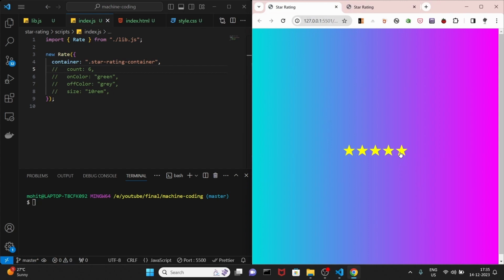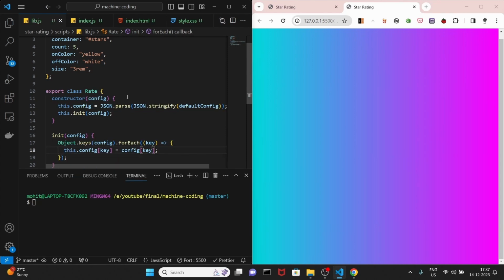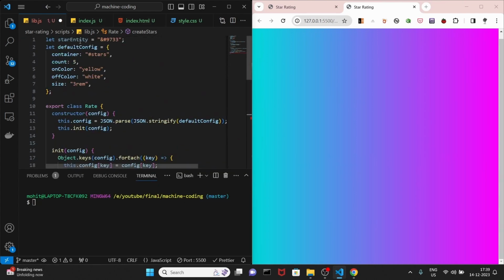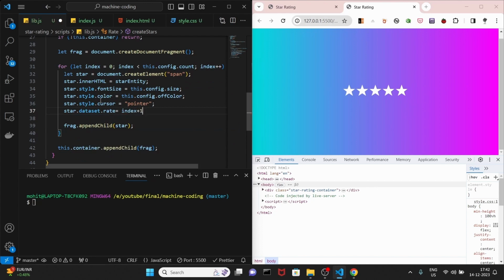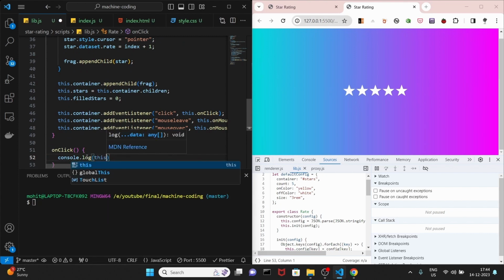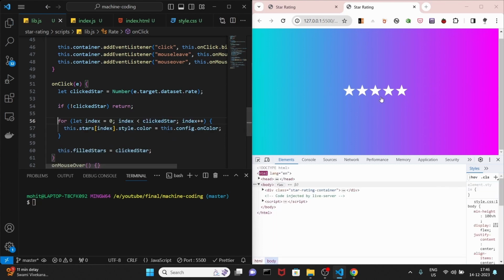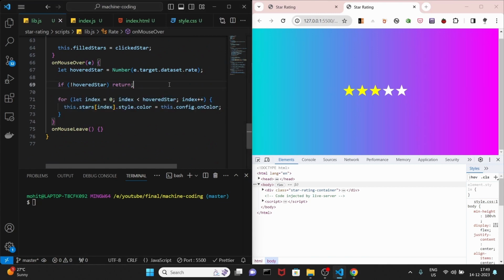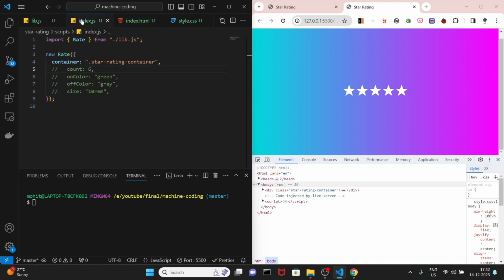Frontend Machine Coding Interview | Star Rating Component | HTML | CSS | Javascript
A simple, highly customisable star rating component created using Html, CSS and Javascript